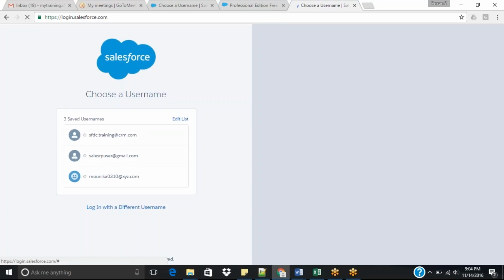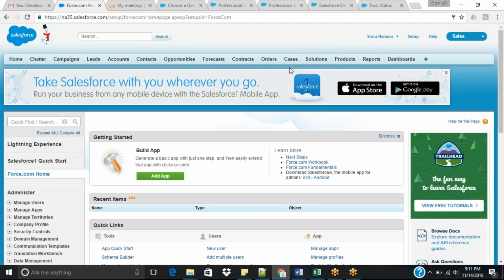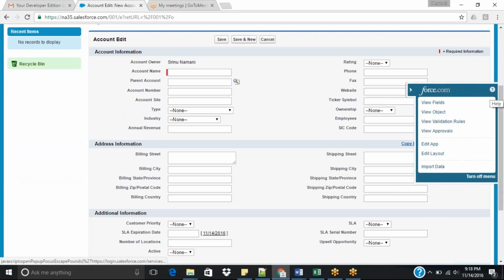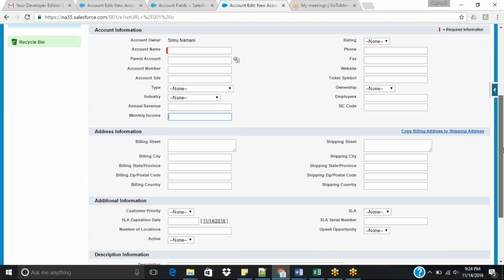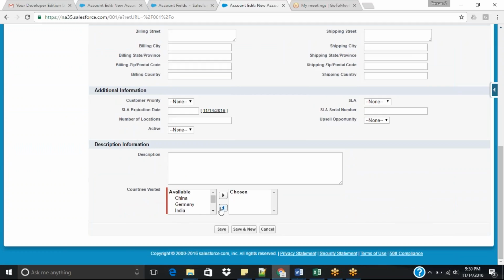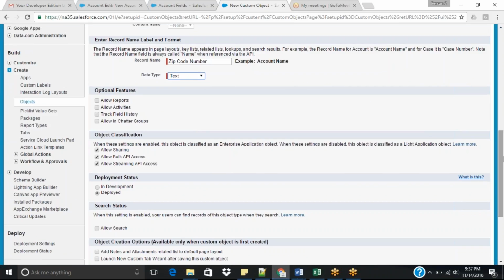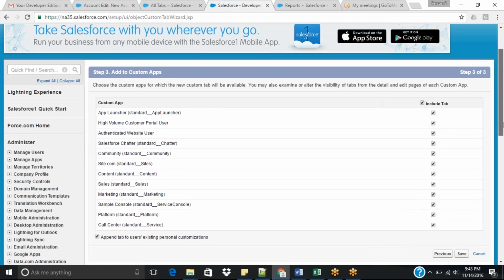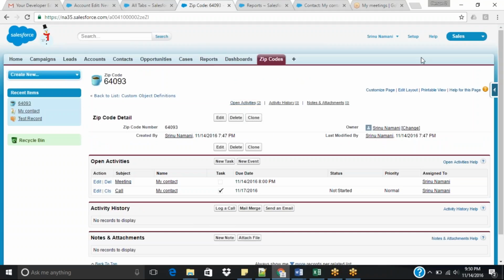Basics in Salesforce